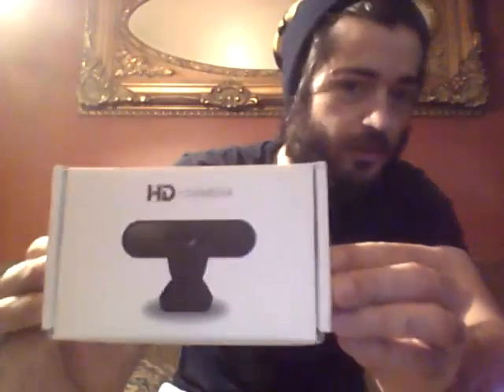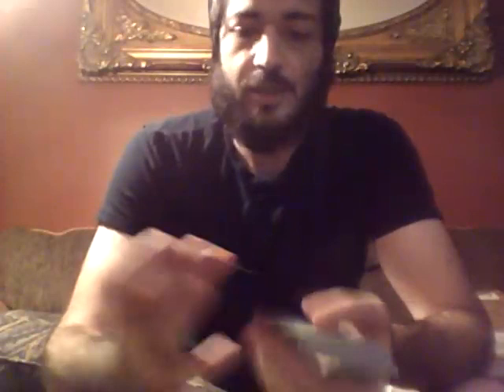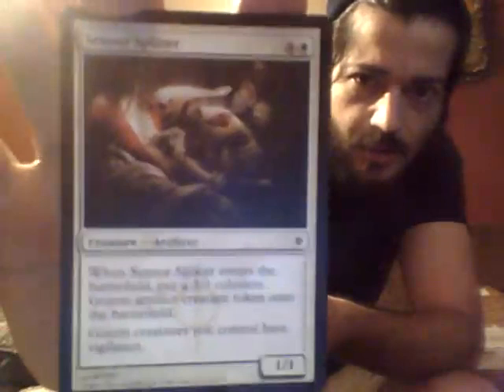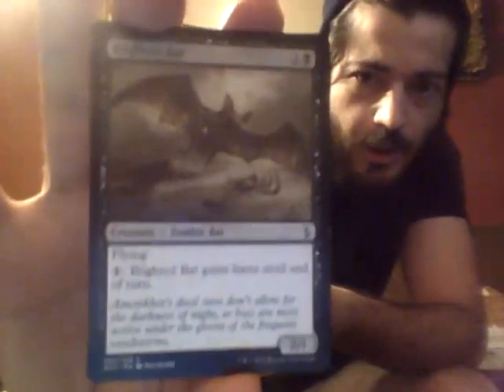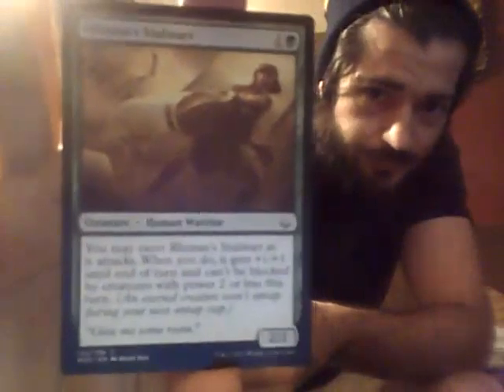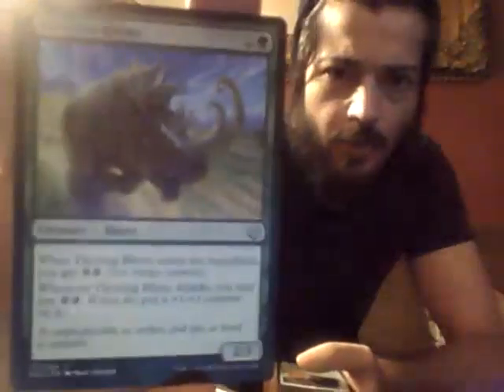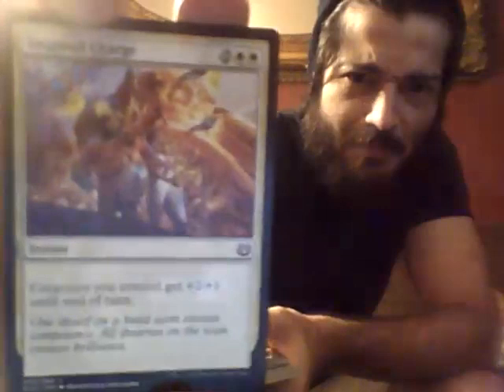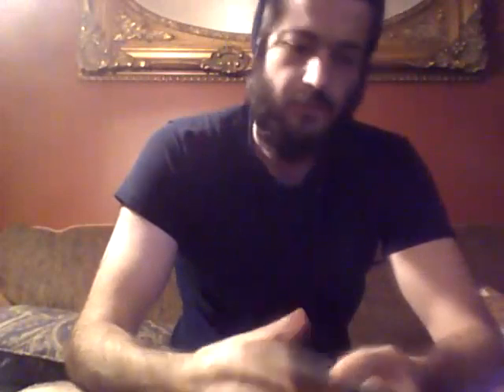Magic The Gathering Big Box Unboxing Series Episode 7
In this video we keep the unboxing going with the 1000 Magic The Gathering Cards that just came in.

This is Episode 7 of the Magic The Gathering Unboxing Mini Series, Enjoy!

Let us know of any info and other details that you can list on some of the cards or products shown in this episode in the comments below.